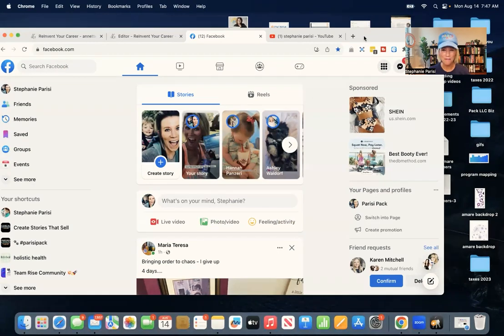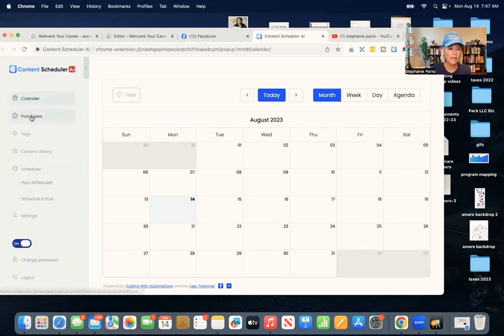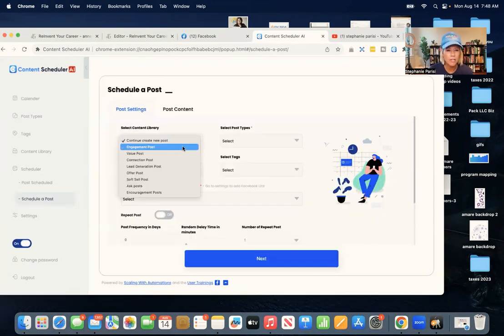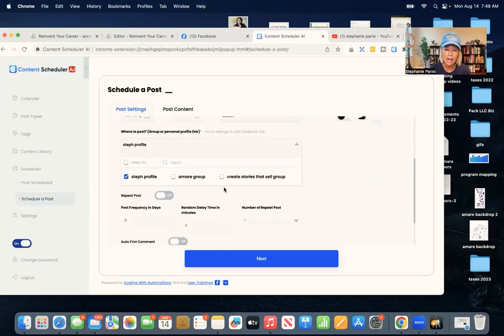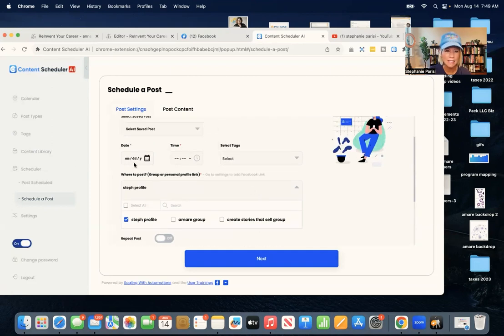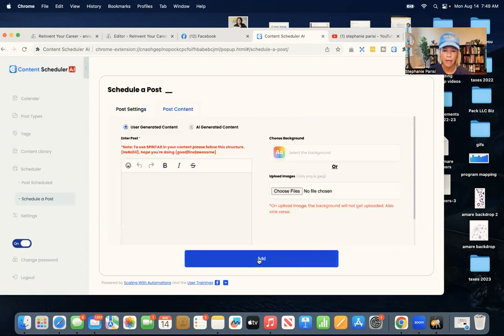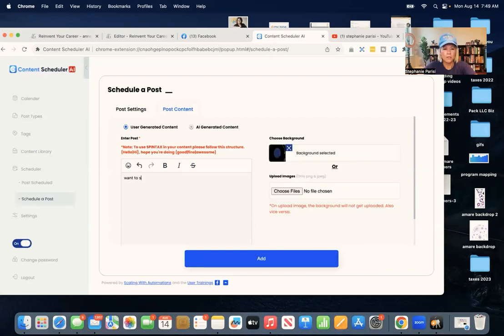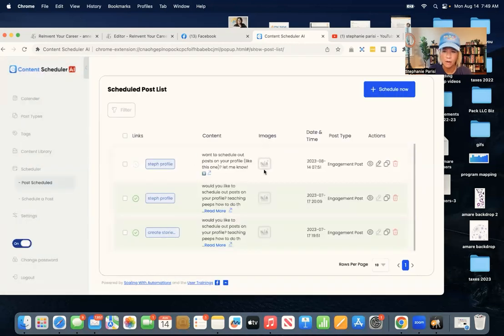How To Schedule Posts On Your Facebook Profile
Do you want to schedule posts on your facebook personal profile? In this video I show you exactly how to use a chrome extension called CONTENT SCHEDULER to schedule content on your facebook profile. It also gives you the ability to schedule content in any group that you are a member.

Content Scheduler Tutorial: Schedule Posts On Your FACEBOOK PROFILE

00:00 Content Scheduler Tutorial: Schedule Posts On Your FACEBOOK PROFILE
00:30 Content Scheduler
01:01 Chrome Extension
01:30 Schedule A Post
02:39 Add A Colored Background
03:13 Parisi Pack Content Scheduler
03:47 Join THE PACK!